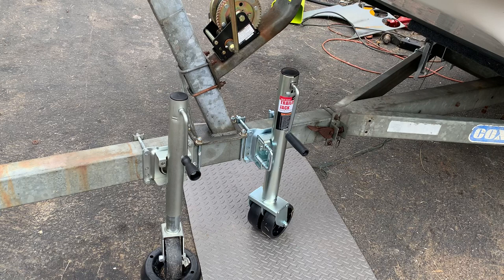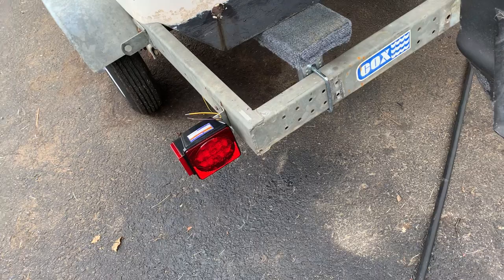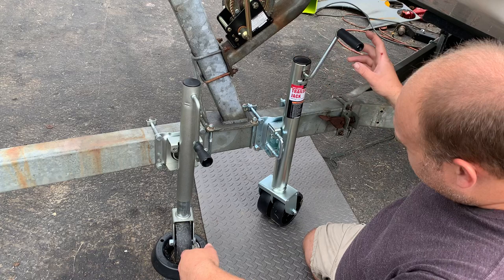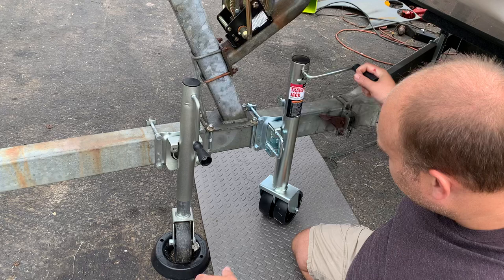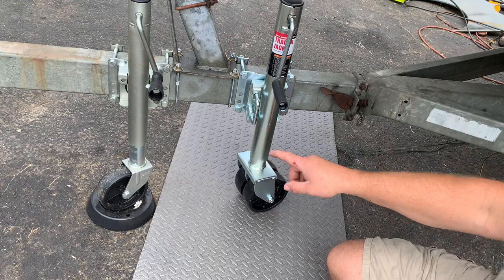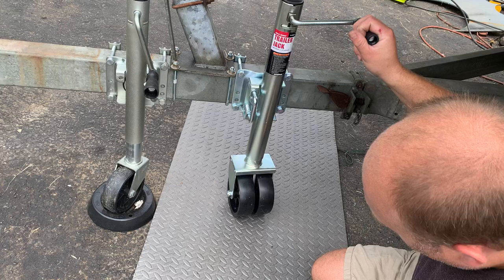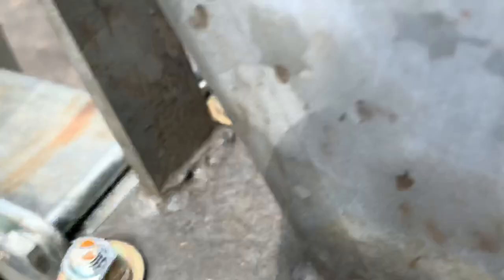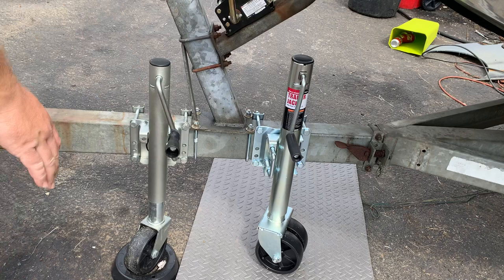Harbor freight 1000 lb wheeled trailer jack vs 1500 lb dual wheel trailer jack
This is a side by side comparison of a harbor freight 1000 lb wheeled trailer jack and their newer 1500 lb dual wheel trailer jack mounted to my boat trailer. I think the 1500 lb unit is well worth the extra money for its additional strength.
Check them out and let me know what you think!